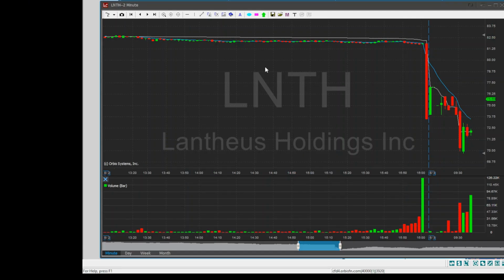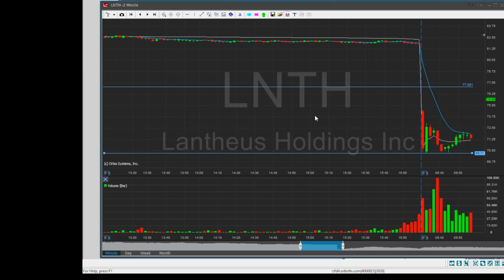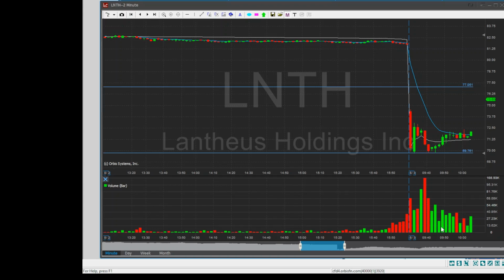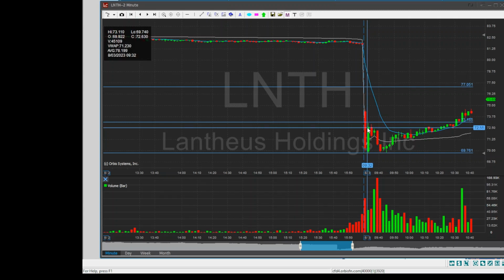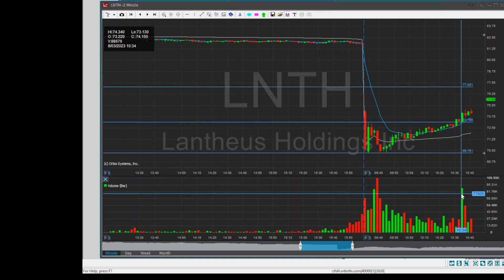Trading your best A+ Playbook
There are not enough A+ setups like this in a month, but when you capture one, you trade the hell out of him

If it doesn't challenge you, it won’t change you